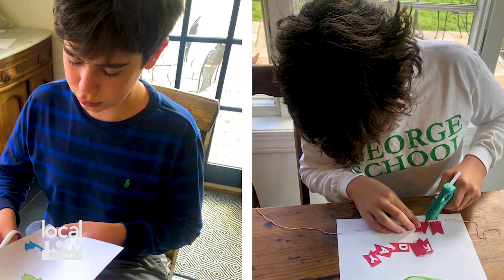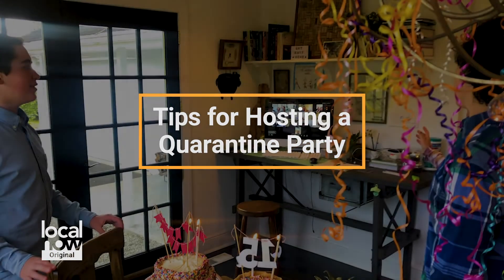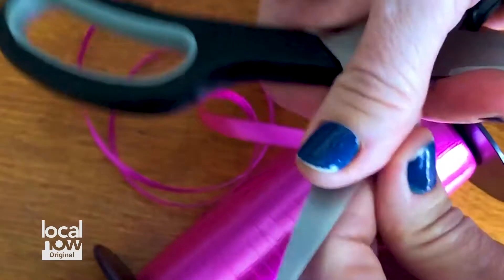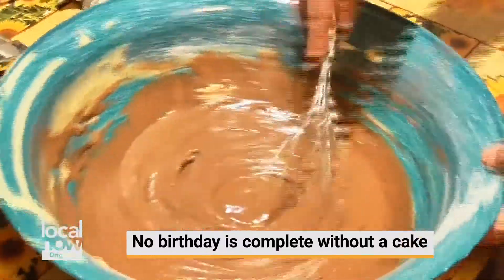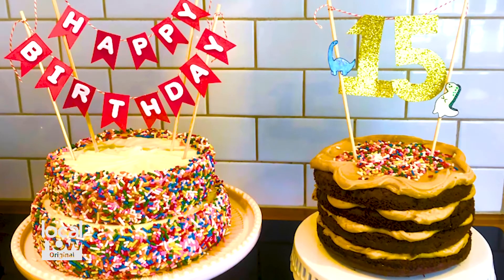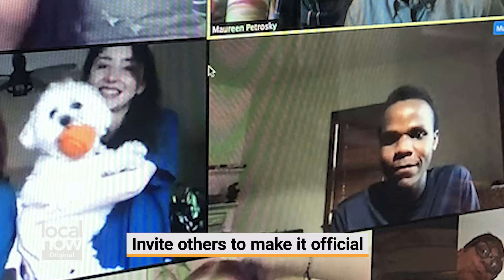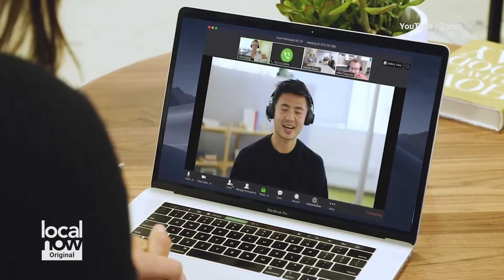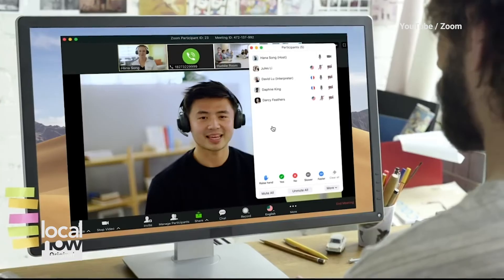How to Have a Birthday Party- Quarantine Style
This is the super easy how to have a birthday party quartantine style. Celebrating in style these days requires more than just a dial in. Lifestyle Expert Maureen Petrosky still says you should decorate and find out waht BYOC stands for in this perfectly timed How to Have a Birthday Party in the time of Corona.